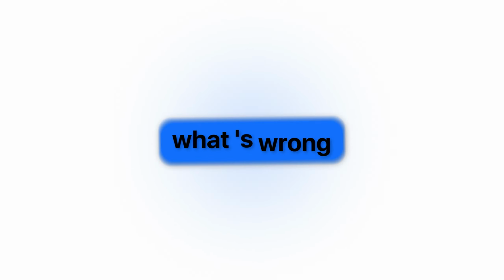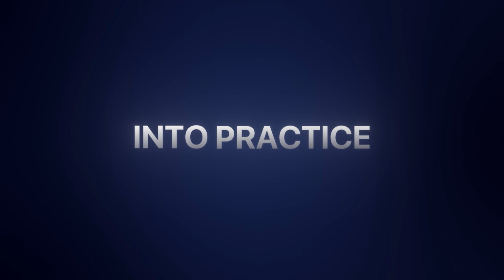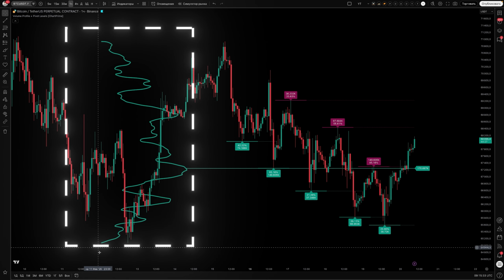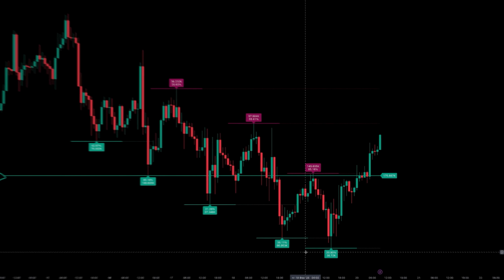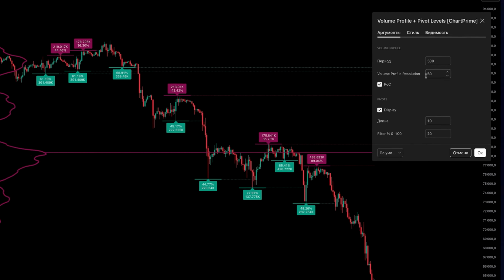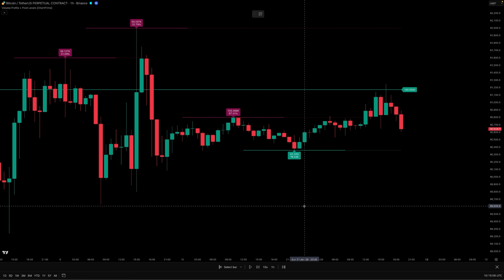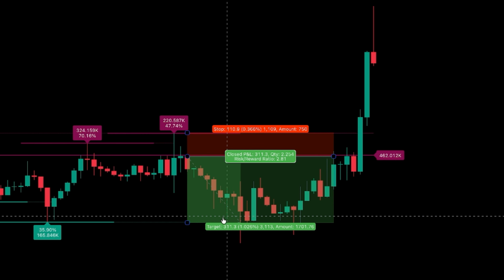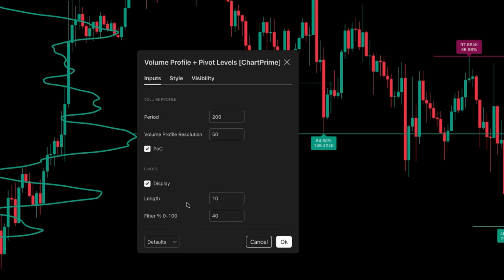Volume Based SUPPORT RESISTANCE Indicator THAT WORKS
Timecodes:
0:00 Indicator concept
1:17 Adding an indicator, a visual device
3:02 Settings of the indicator
3:49 Conditions for trades
5:41 Additional tips